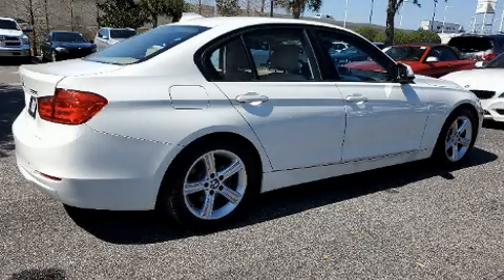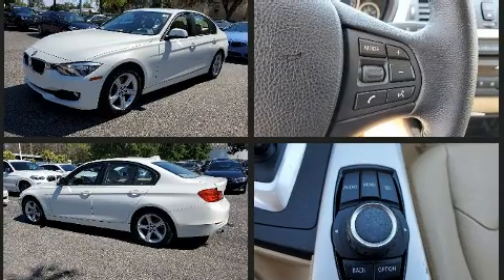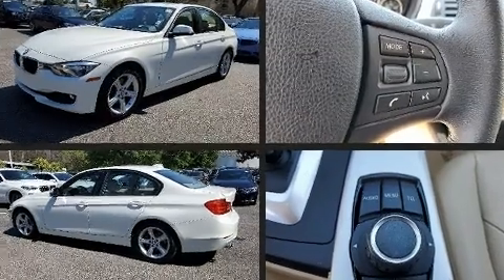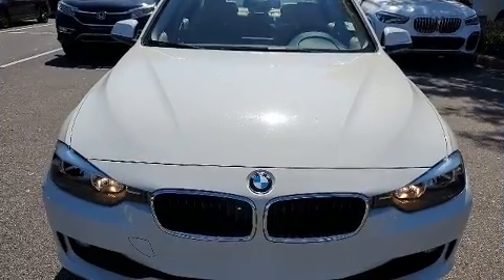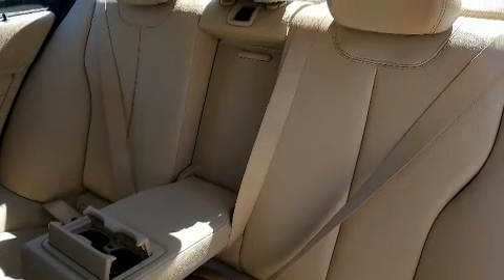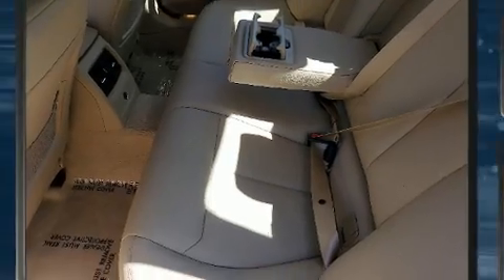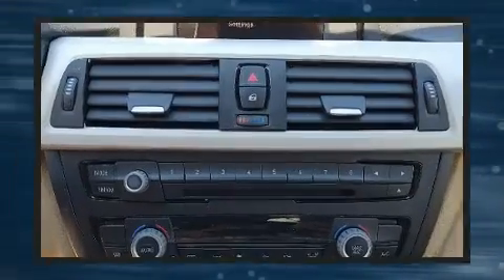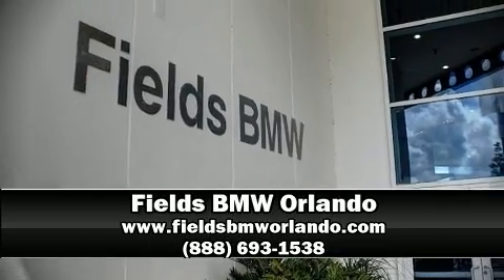2013 BMW 3 Series 328i in Winter Park, FL 32789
Experience driving perfection in the 2013 BMW 328i. With less than 30,000 miles on the odometer, this 4 door sedan prioritizes comfort, safety and convenience. It features an automatic transmission, rear-wheel drive, and a 2 liter 4 cylinder engine. The engine breathes better thanks to a turbocharger, improving both performance and economy. BMW prioritized handling and performance with features such as: leather upholstery, front and rear reading lights, a tachometer, a built-in garage door transmitter, a power seat, heated door mirrors, and seat memory. For drivers who enjoy the natural environment, a power moon roof allows an infusion of fresh air. BMW also prioritized safety and security with features such as: dual front impact airbags, front side impact airbags, traction control, brake assist, anti-whiplash front head restraints, ignition disabling, and 4 wheel disc brakes with ABS. You'll never lose visibility with rain sensing wipers, which activate automatically when the drops start to fall. A Carfax history report provides you peace of mind by detailing information related to past owners and service records. Our sales reps are extremely helpful & knowledgeable. They'll work with you to find the right vehicle at a price you can afford. Stop in and take a test drive!